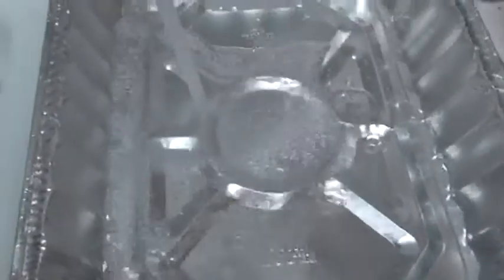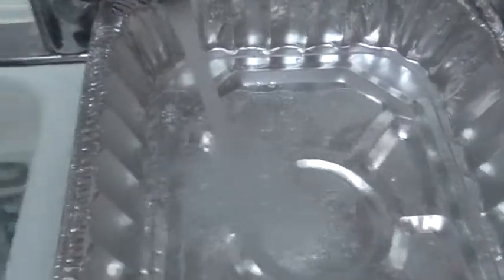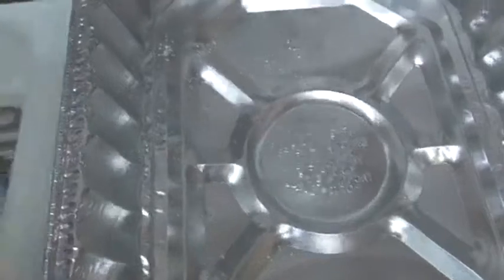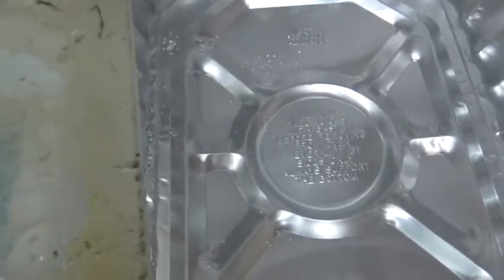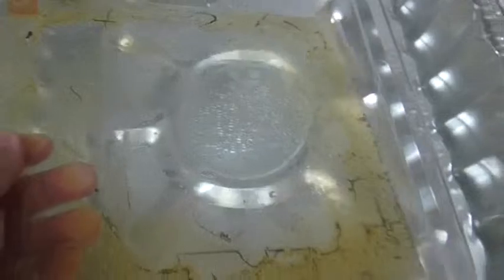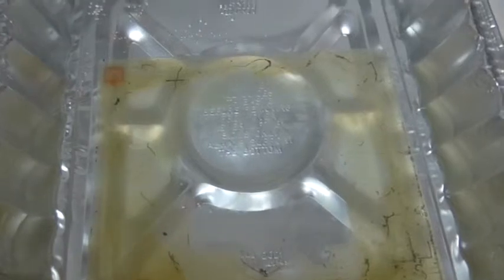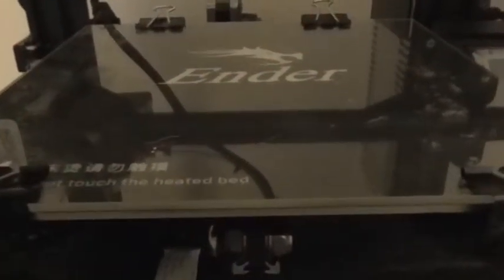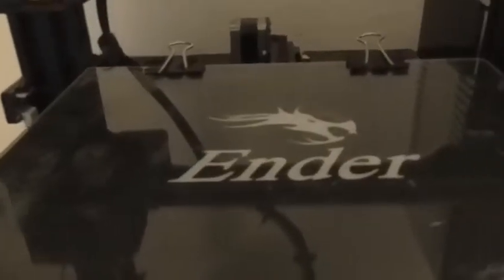Cleaning A Borosilicate Glass Print Bed For A 3d Printer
Just some warm H2O is all you'll need to clean the glass print bed.